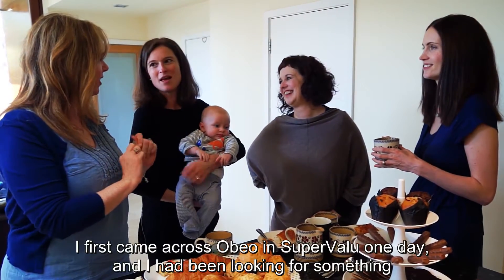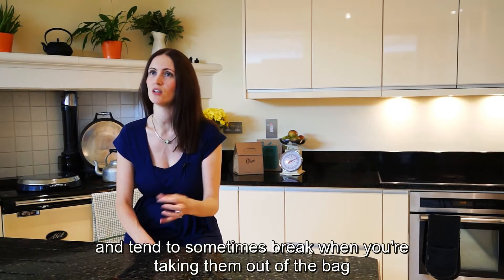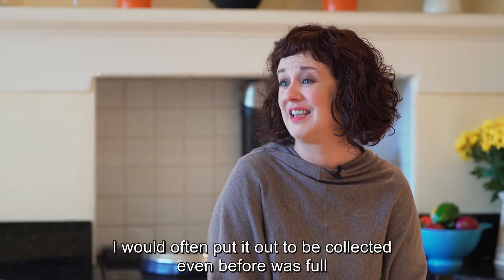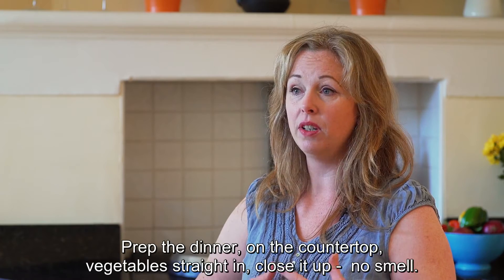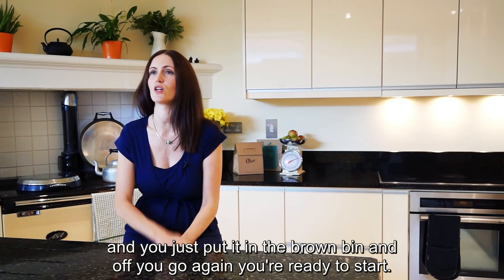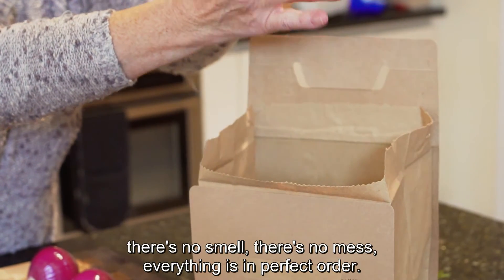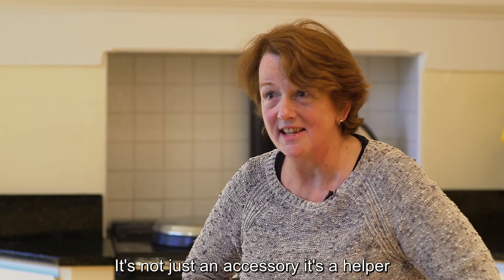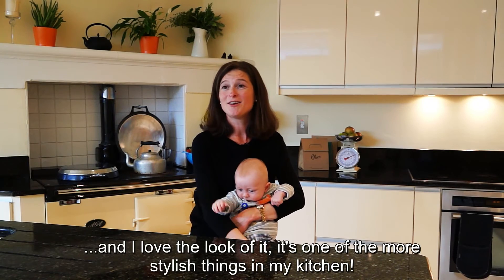Obeo Food Waste Boxes Customer Testimonial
Some Obeo food waste boxes customers having a chat about what they think of using Obeo.